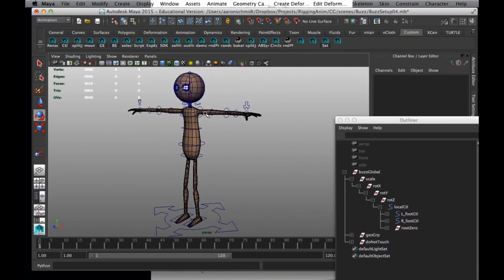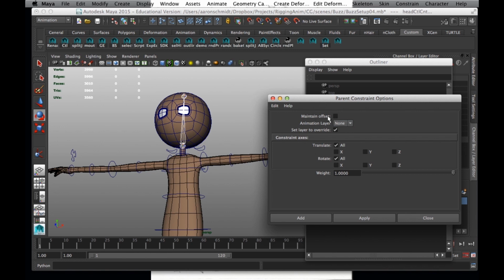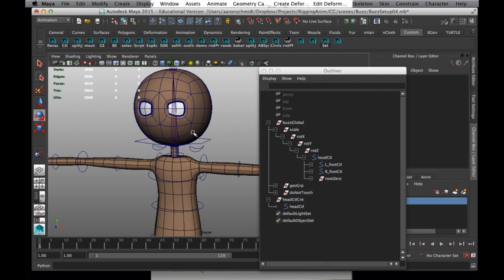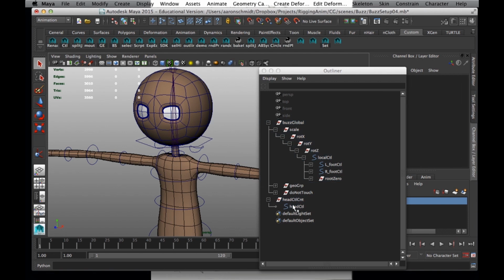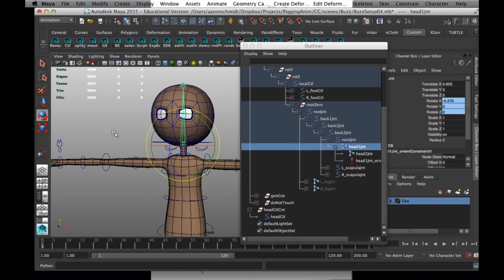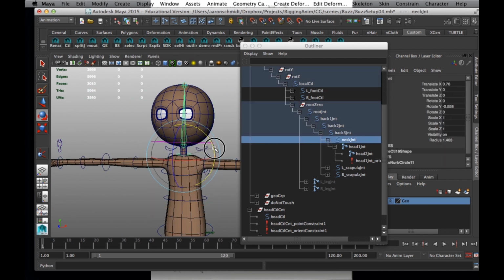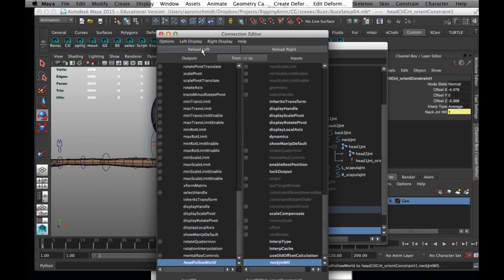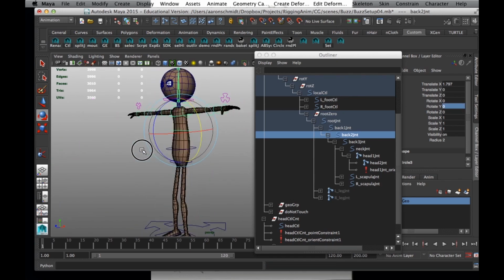09BuzzRig Head Control